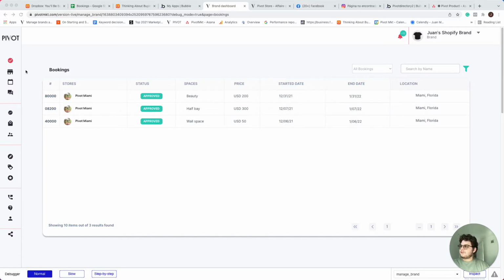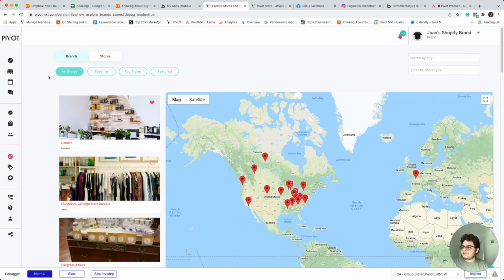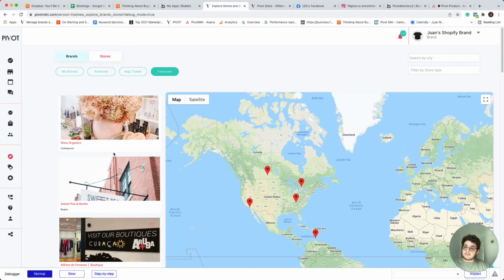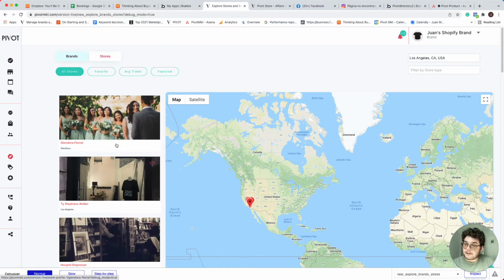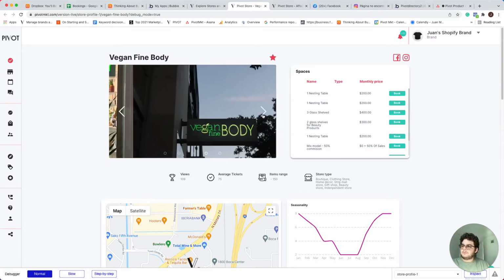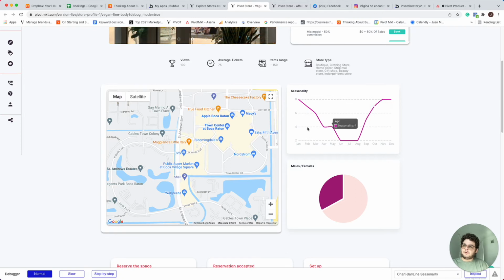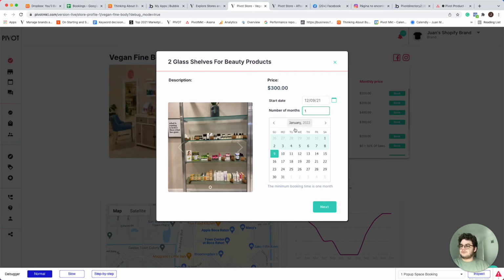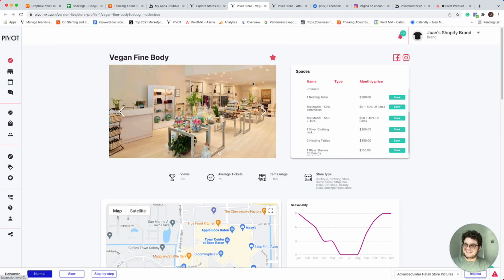BRANDS: How to explore stores and request a reservation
In this video, Pivot Brands will learn how to discover new stores and create reservation requests.